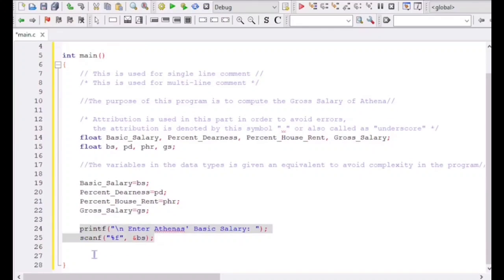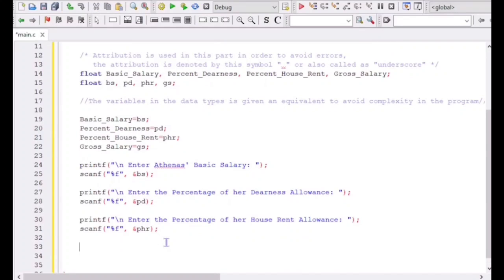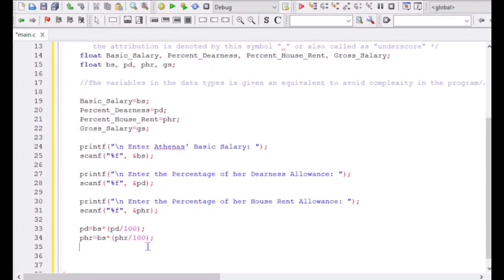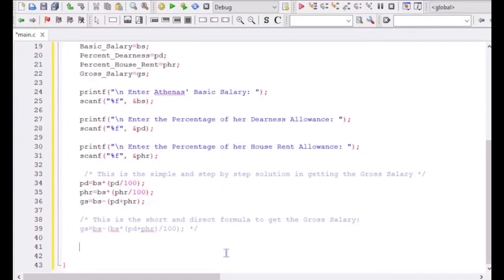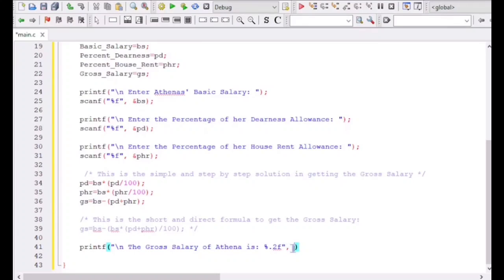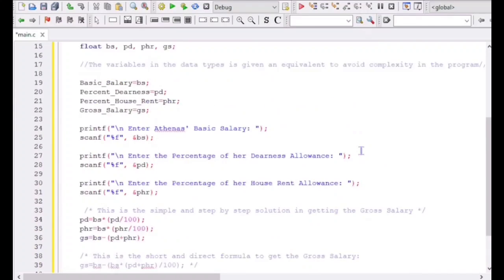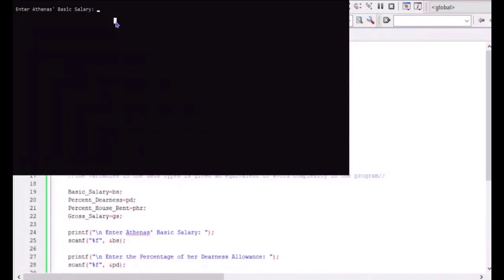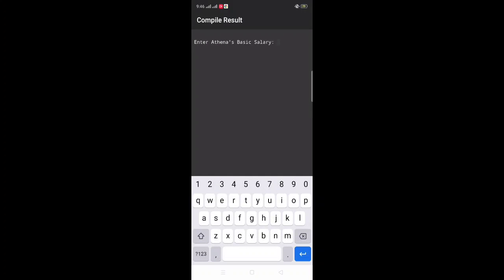Quiz 1: Explaination for the problem of, " ATHENA'S BASIC SALARY ".